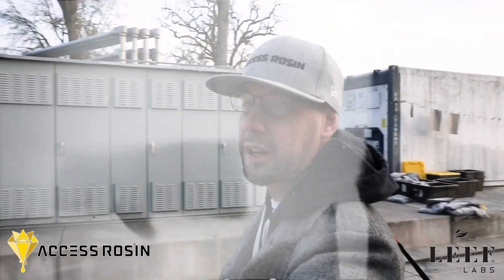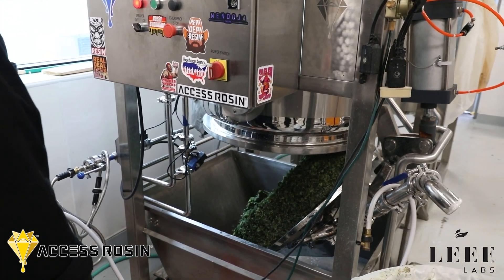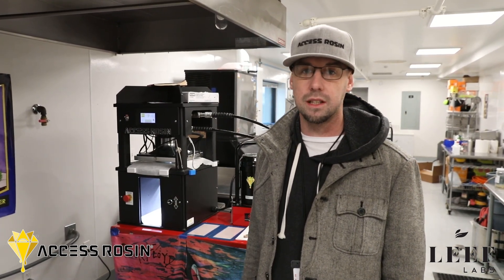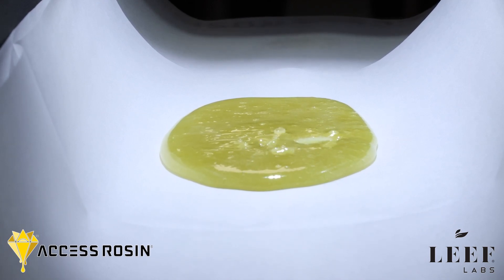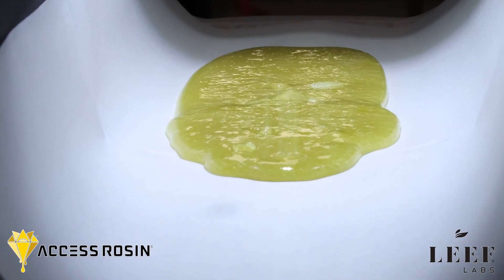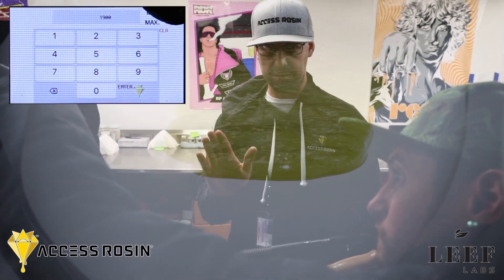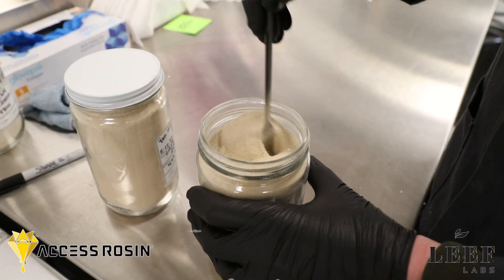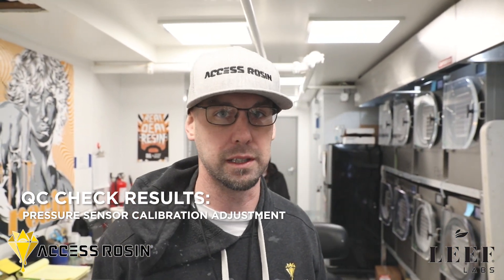Solvent-less Lab Service with LEEF LABS | Access Rosin®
Complete solvent-less lab service in Willits, Ca with LEEF LABS.

Have questions about scalable solvent-less equipment by Access Rosin®?

ACESS ROSIN videos, content and media may not be shared, repurposed or used without explicit, prior consent.

ARTIST: alex-productions SONG: sport-trap-music-luxury
ARTIST: purrple-cat SONG: equinox